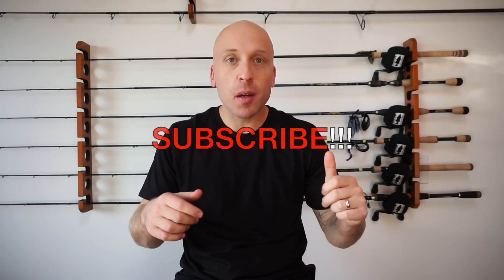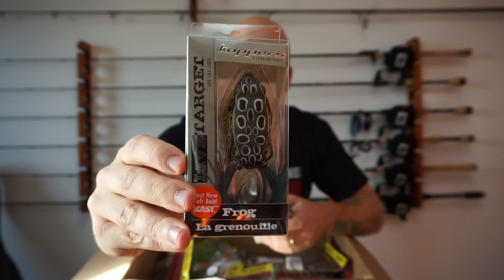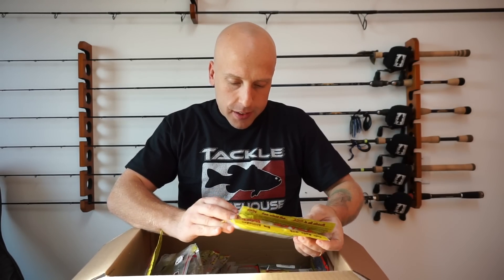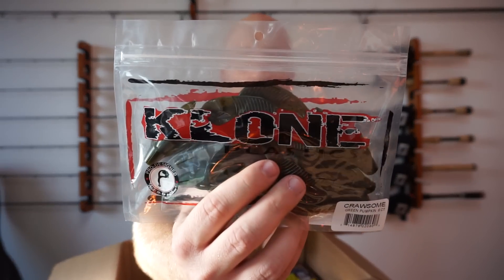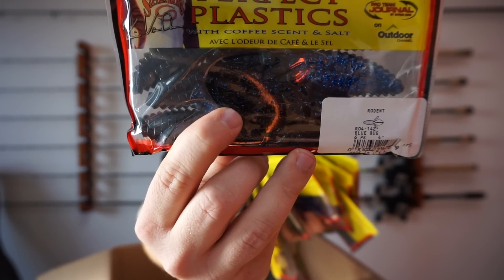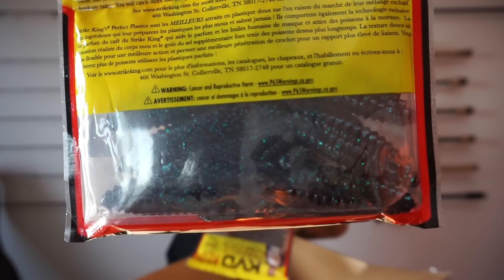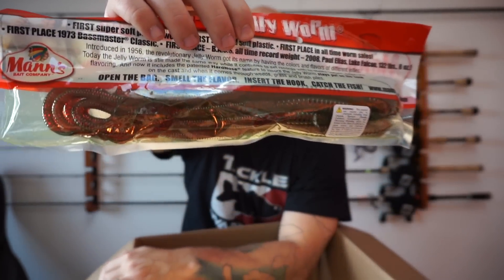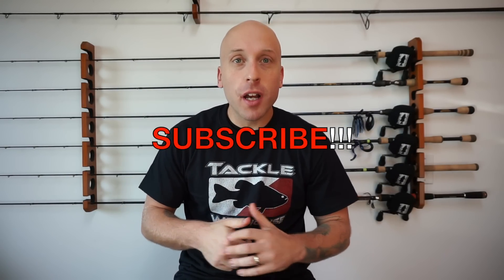Tackle Warehouse Unboxing - Black Friday!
I ordered mostly soft plastics, a few frogs and a dobyns fury rod.  Tackle warehouse has a huge selection of bass fishing tackle and the best prices.  They also have a demo reel program where you can try participating companies reels out before you buy them.  Guys you can’t beat their shipping prices.  They offer $5 two day shipping if you spend over $50. They also offer free ground shipping if you spend over $50.  They will also throw in a free t shirt if you spend $150 on an order.  I hope you guys dig the vid!

Baits
Livetarget Frog:

My Tripod: